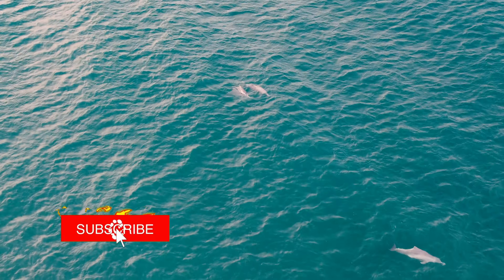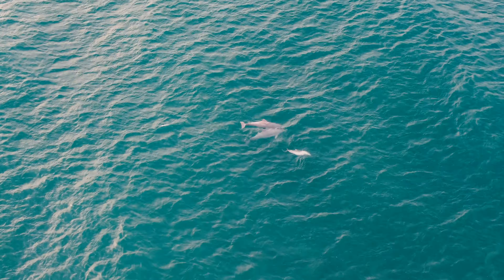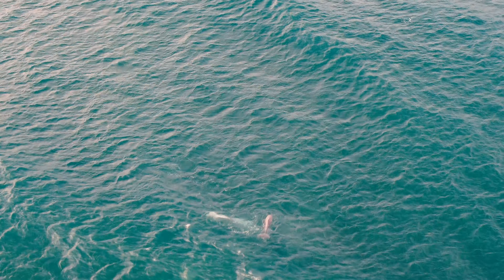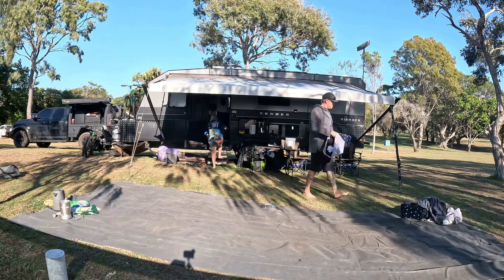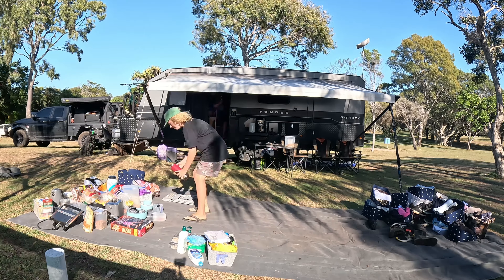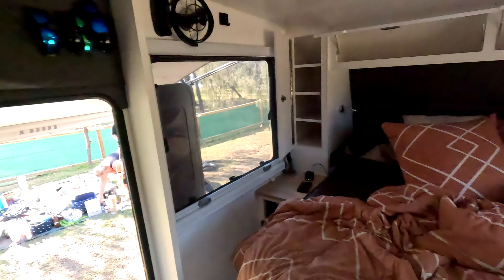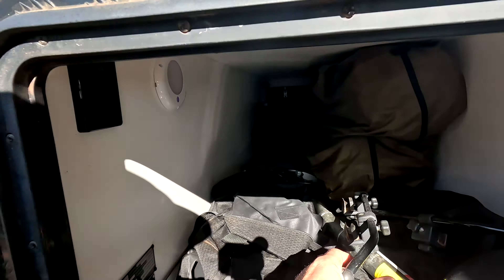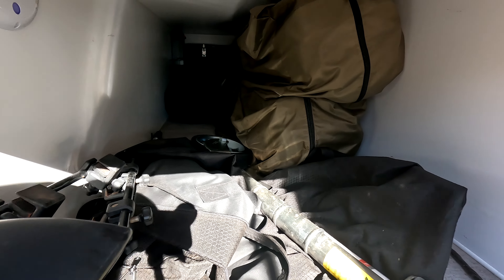EVERY caravanner should do this REGULARLY to keep weight down!!!!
Travelling Australia Series Ep 66

Ever been somewhere so amazing, you pinch yourself every day your there?
Mon Repos is one of those places, amazing blue water, Dolphins, Turtles, Whales and an empty beachfront caravan park we call home for FREE.
Top this off with one of the best lollie shops in Australia, safe to say we were in heaven.

We really appreciate each and every one of you and your support, and hope you are enjoying our videos. We would love it if you could take a few seconds and SUBSCRIBE to our channel, LIKE this video and activate the NOTIFICATIONS so you catch all of our upcoming content.

Daniel and Hayley

We use and recommend TubeBuddy.

A platform designed to help manage YouTube Channels and assist with performance and engagement within your marketing niche.

Yonder Caravans Ambassadors

We have a Yonder 22ft G - Shock off-road bunk caravan, tried and tested.
00:00 Introduction to Mon Repos
01:51 caravan clean out and cull
08:25 surprising the boys!!!